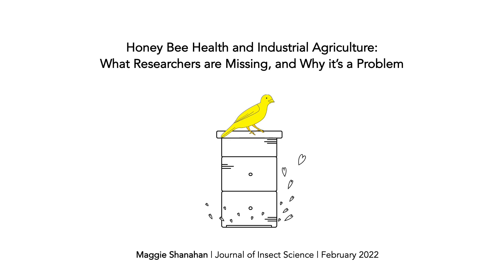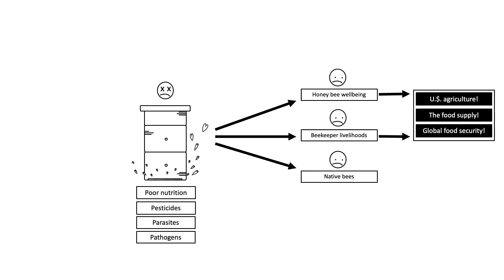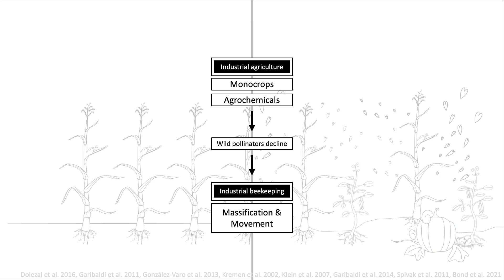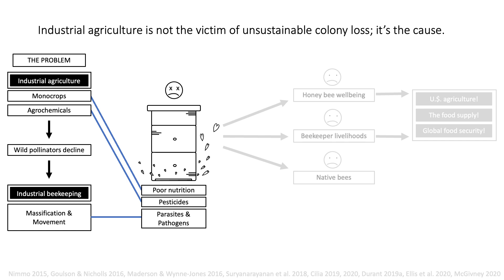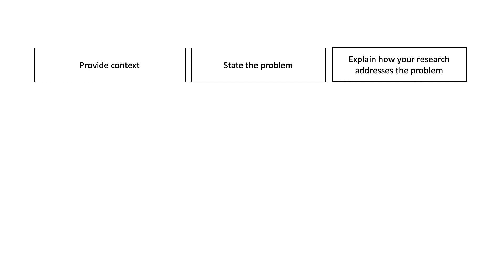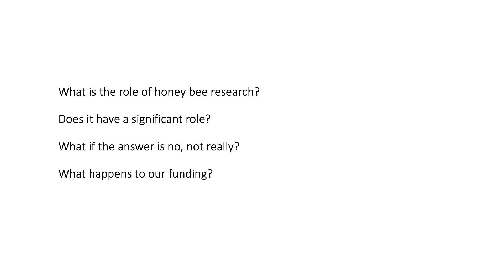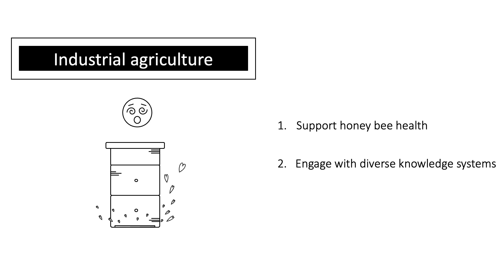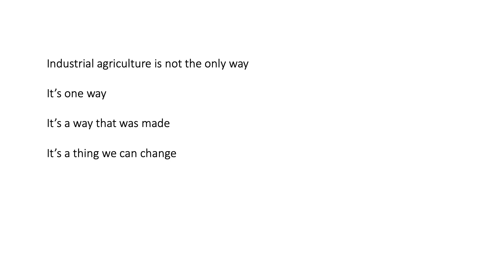Honey Bees and Industrial Agriculture: What Researchers are Missing and Why It’s a Problem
In this audio-visual adaptation of an article published in the Journal of Insect Science in February 2022, honey bee researcher and Ph.D. candidate Maggie Shanahan unpacks the relationship between honey bee health and industrial agriculture.